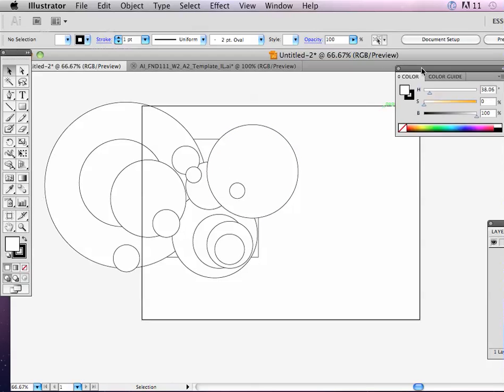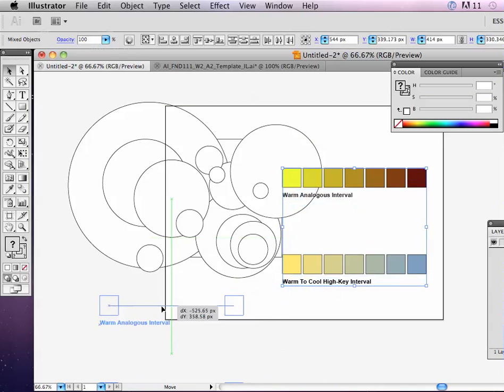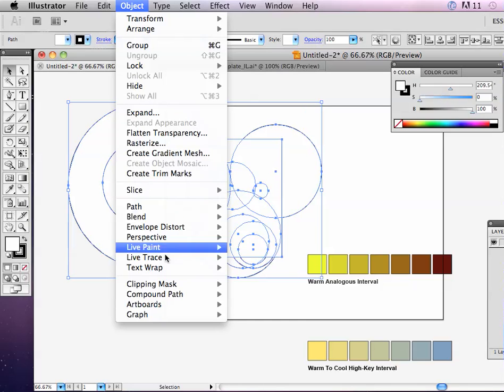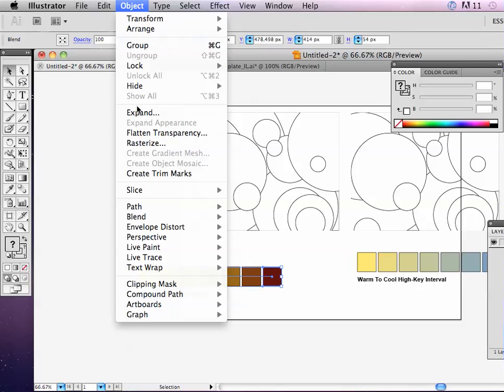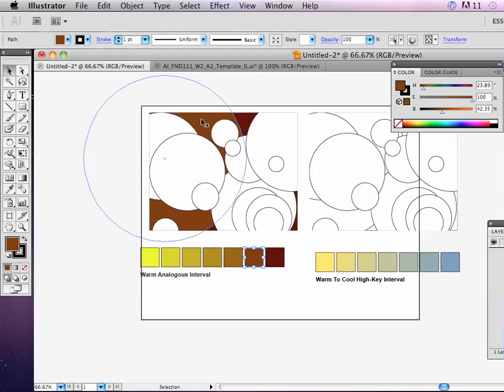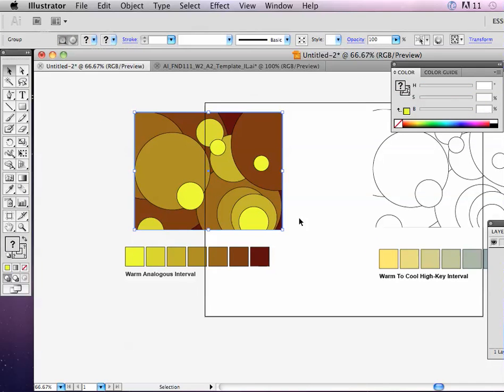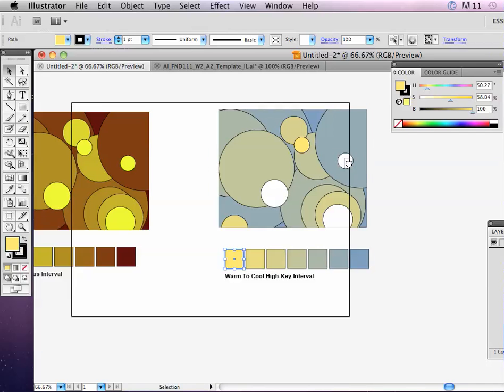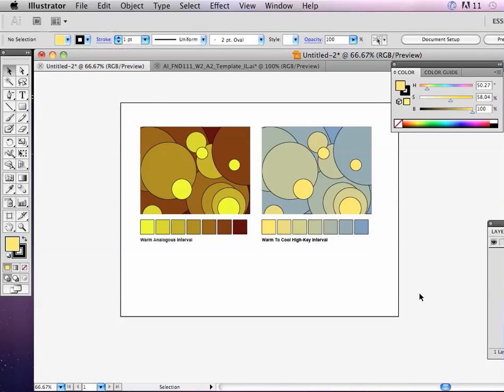Week 2 - Assignment 3 - High and Low Key Value Designs